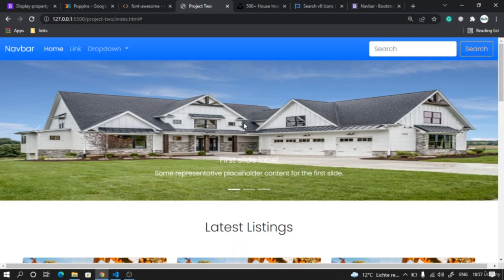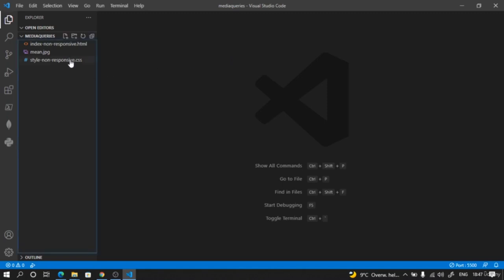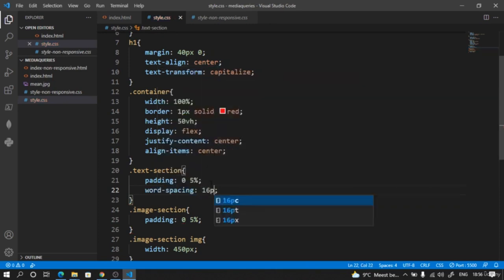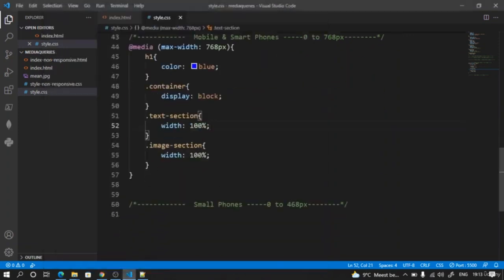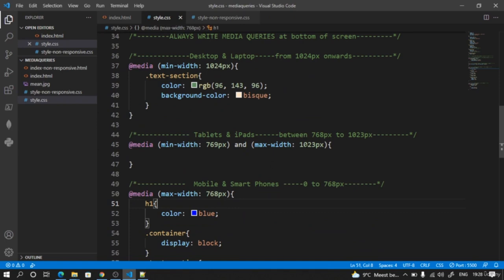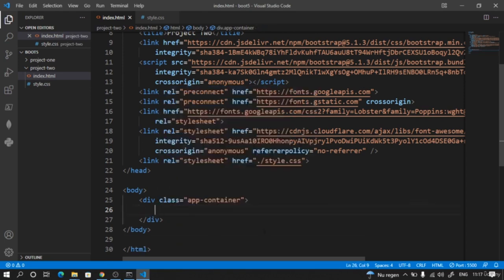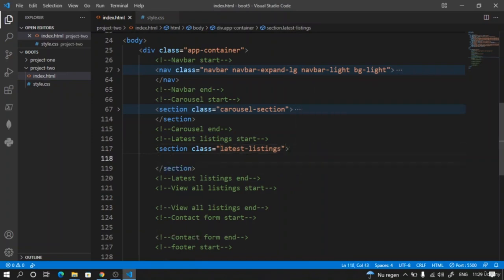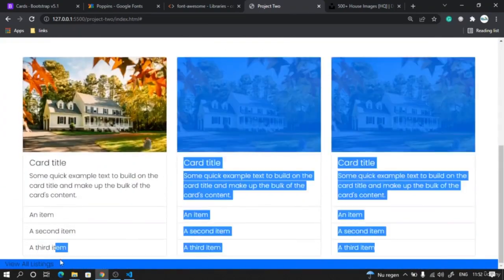Responsive Web Design Building a Responsive Website from Start to Finish